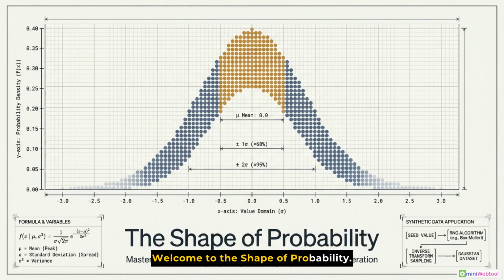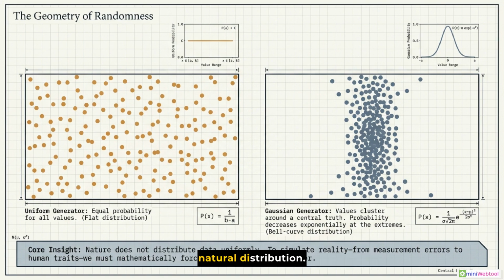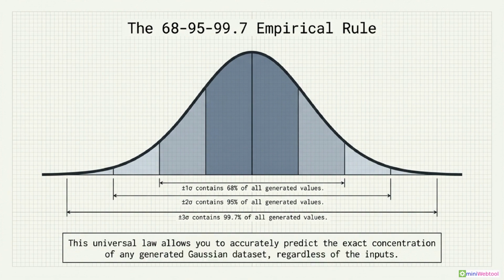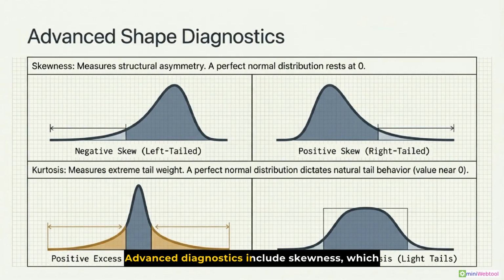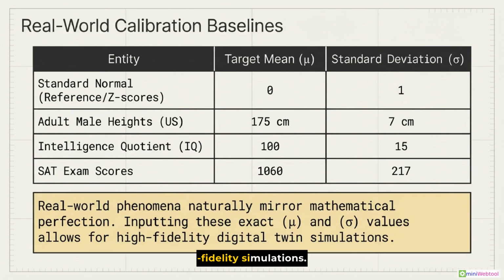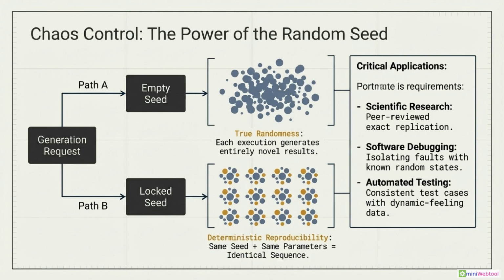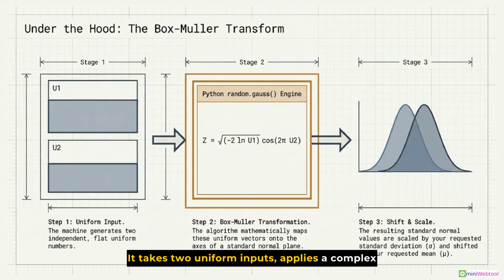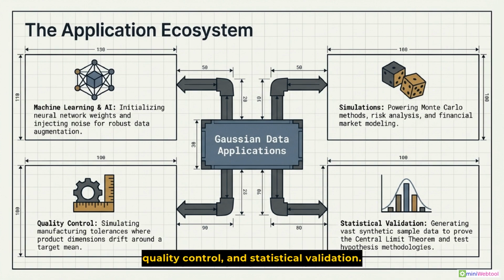Gaussian Distribution Generator for Realistic Data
Learn how Gaussian random number generation works and why it matters for realistic synthetic data. This video explains the difference between uniform and normal distributions, then breaks down the two core parameters of a Gaussian model: mean (mu) and standard deviation (sigma). You will also learn the 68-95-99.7 empirical rule, how skewness and kurtosis help diagnose data shape, and why real-world patterns like height and IQ often follow a bell curve.

The video also shows how the Gaussian Distribution Generator helps you create better test data, simulations, and statistical samples. It covers practical inputs such as the center values, number of generated points, decimal precision, and random seed settings for either fresh randomness or deterministic reproducibility. You will also see how the Box-Muller Transform converts uniform randomness into a normal distribution behind the scenes.

How to use the tool step by step:
Open the Gaussian Distribution Generator.
Enter the mean and standard deviation.
Choose how many random values to generate.
Set the decimal precision you want.
Optionally enter a seed for reproducible results.
Generate the data and review the bell curve, histogram, and statistics.

If you want to create more realistic random datasets for simulations, machine learning, education, or quality control, try the tool here:

Timestamps
0:00 Introduction to Gaussian vs Uniform Distributions
0:33 Understanding the 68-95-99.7 Empirical Rule
1:10 Setting Mean and Standard Deviation Inputs